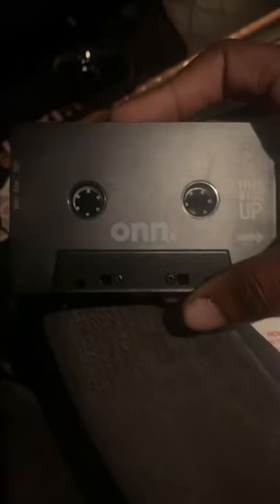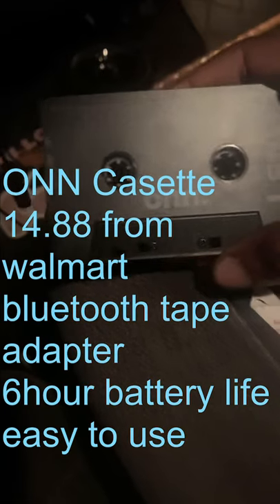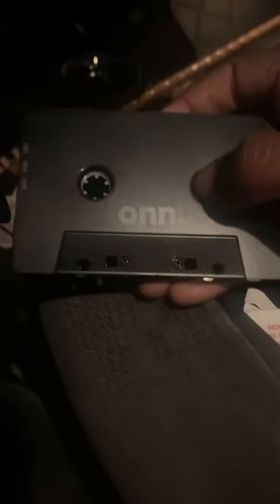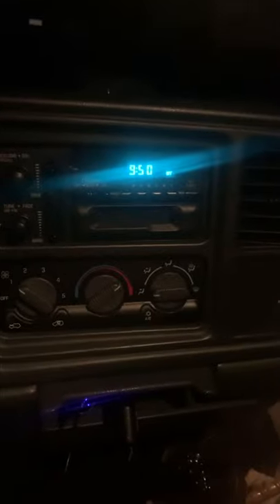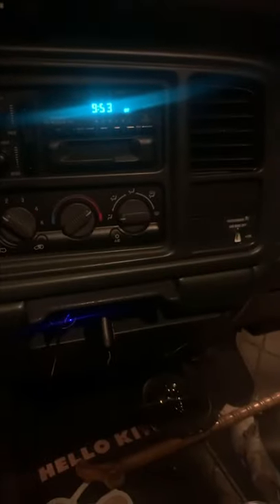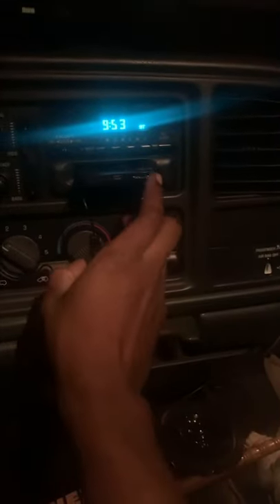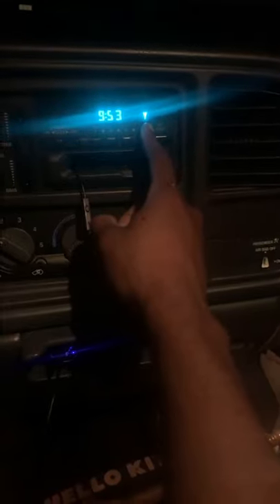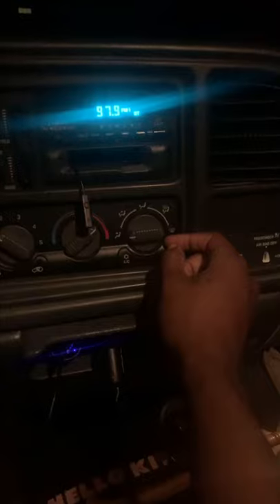ONN Cassette Tape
A review of the Bluetooth tape adapter

Tape at Walmart

Good quality sound as well as battery life it hasn’t died on me after a full 6 hours of use, audio sounds very clear no interference his or noise from the tape deck.